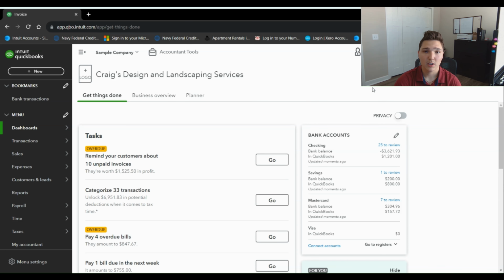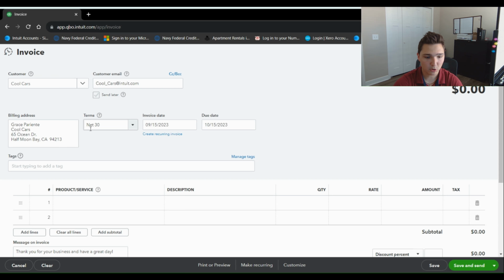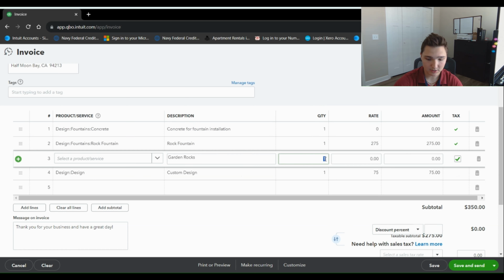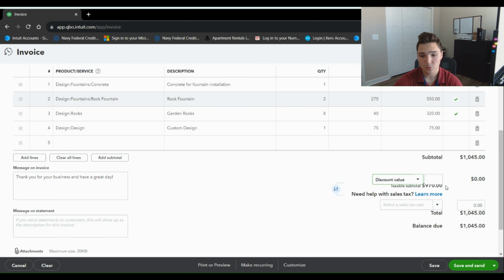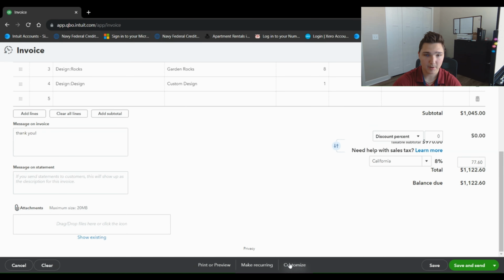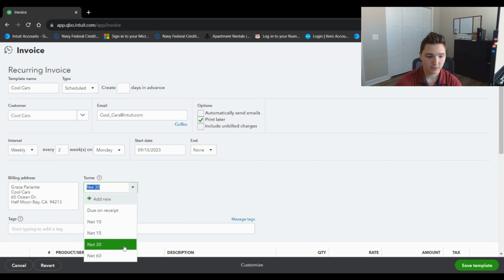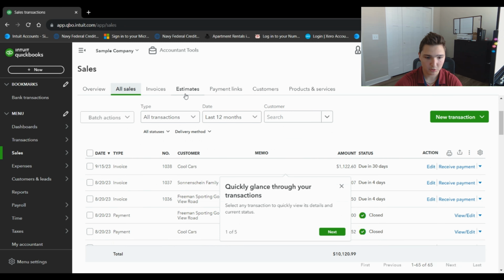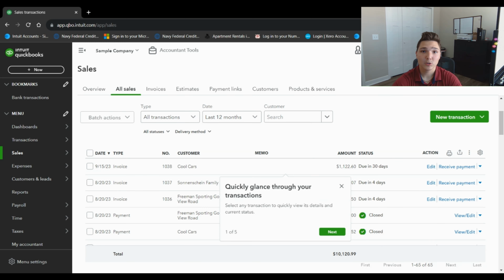QuickBooks Online - How to create and send invoices!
👋 Hey everyone! Welcome back to Tally-Up, the go-to place for mastering your finances and boosting your business knowledge.

Today, we're diving deep into QuickBooks, the accounting software that's an essential tool for small businesses and freelancers. Specifically, we're talking about how to create and send invoices like a pro.